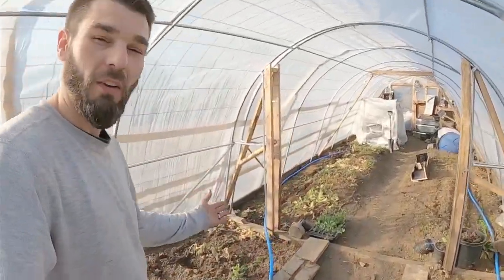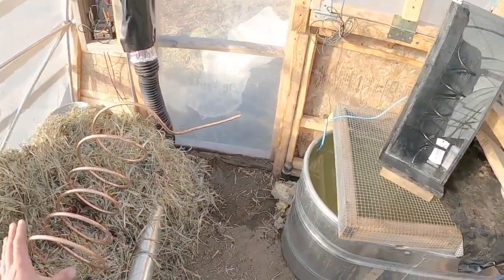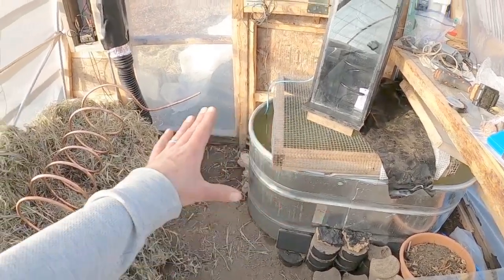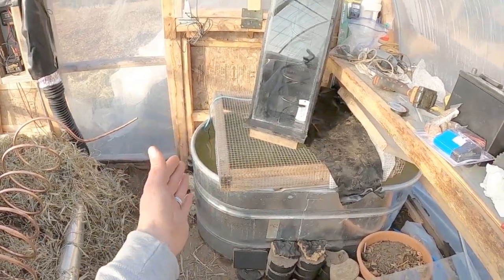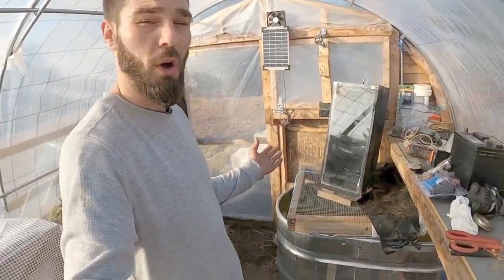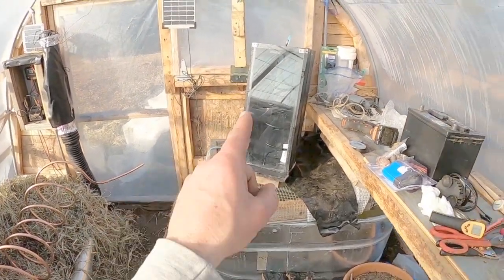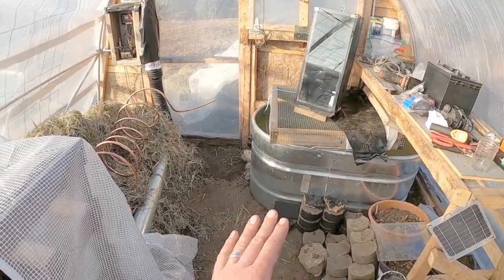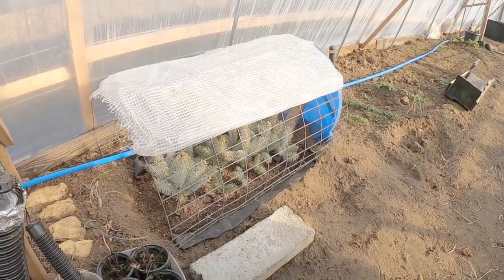Micro Solar Water Heater DIY Build From Recycled Materials | Greenhouse Heating Cheaply As Possible